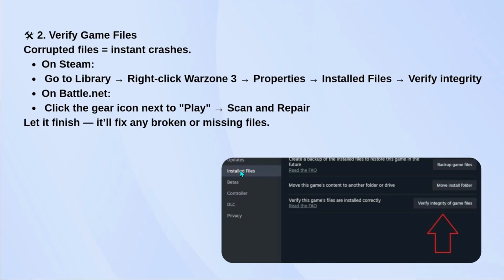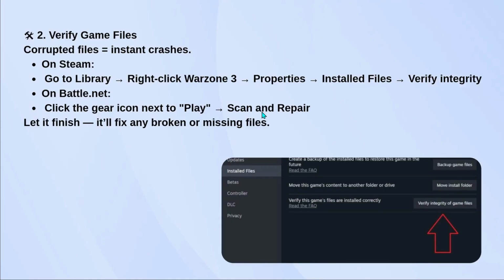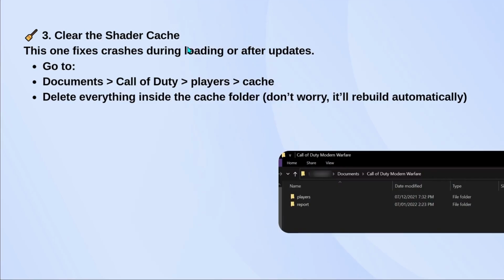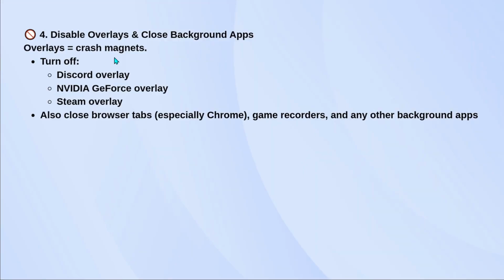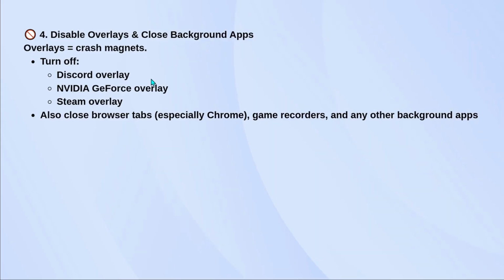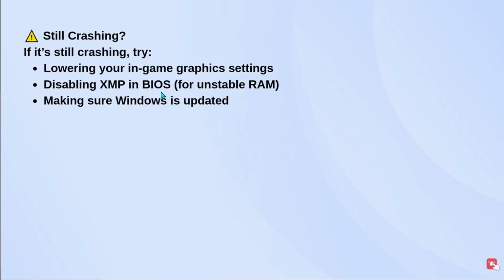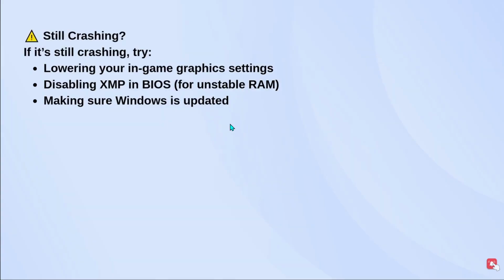NEW! How to Fix Warzone 3 Keeps Crashing on PC - 2025 (NEW METHOD)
NEW! How to Fix Warzone 3 Keeps Crashing on PC
In this video, you will learn how to fix Warzone 3 keeps crashing on PC quickly. We show simple solutions to prevent game crashes, optimize performance, and troubleshoot errors. This guide also covers related tips for PC gaming stability, graphics settings, and smooth Warzone 3 gameplay.